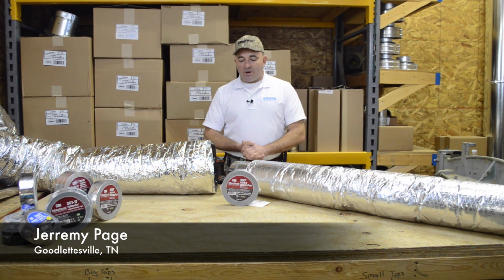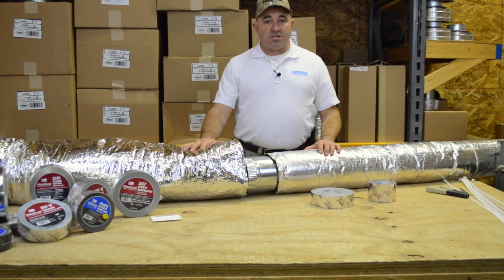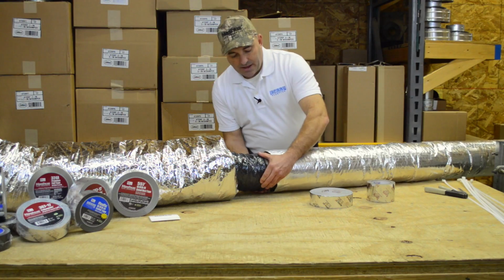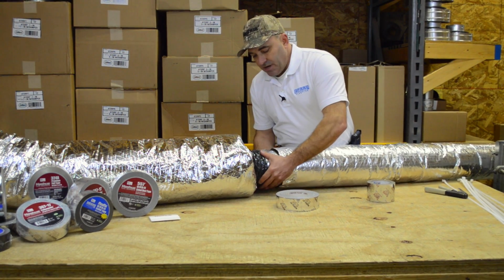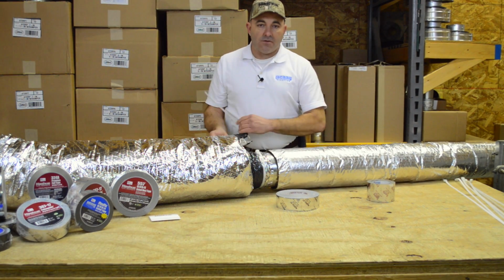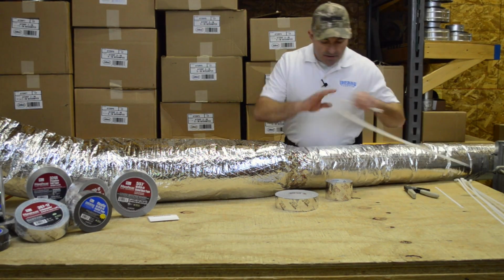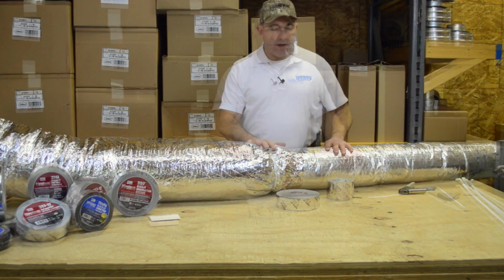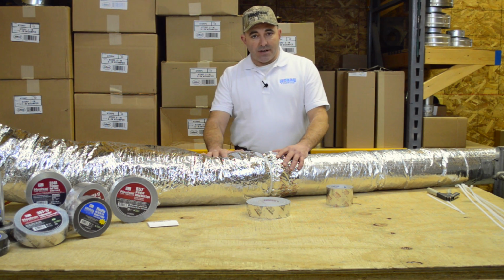Nashua Flexible Duct Installation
Learn the basics of properly sealing flexible duct connections with Nashua Tape